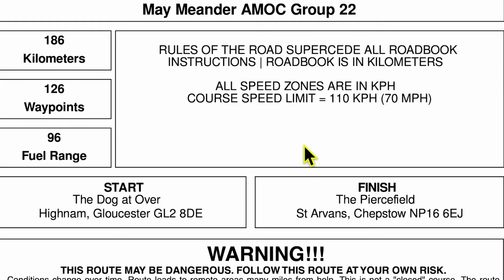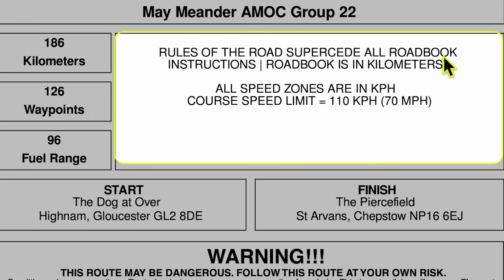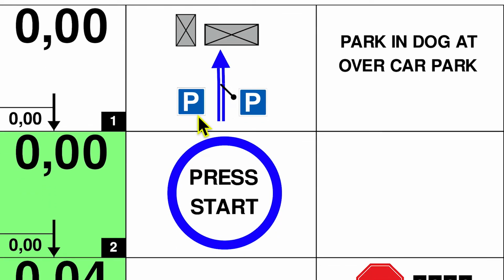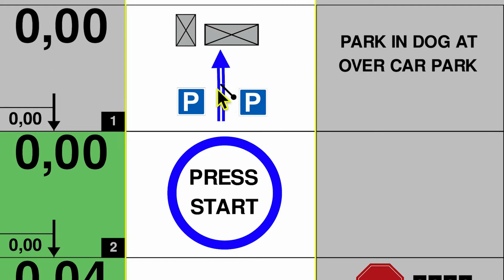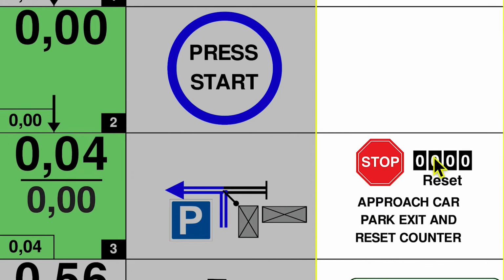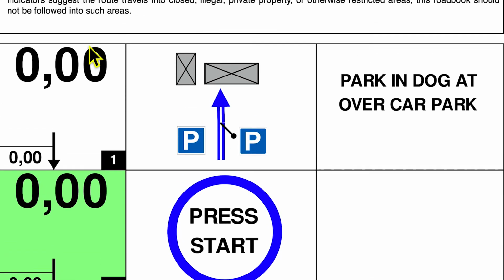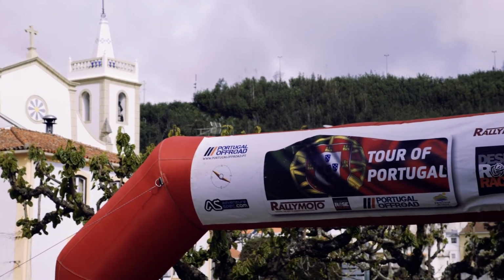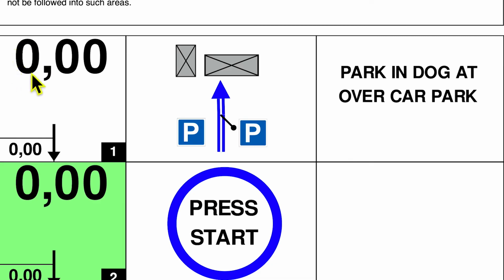2. The Anatomy of a Roadbook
This is the second video in the 'Getting Started With Roadbook Navigation' training series.

In this video we explain the basic layout of a roadbook.

All RallyMoto events and motorcycle rallies abroad use a standard FIM format of roadbook.  We'll talk you through
-  The header section
-  The columns
-  The 'golden rule' of roadbooking
-  How to get to the start point
-  How waypoints are represented